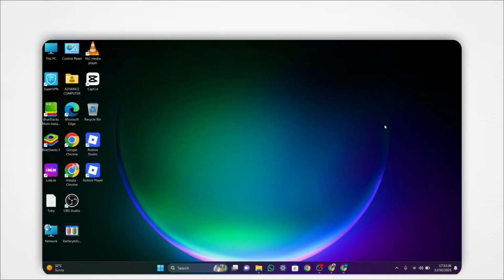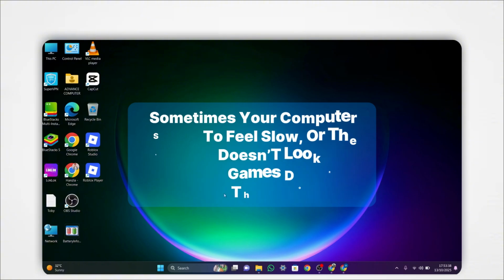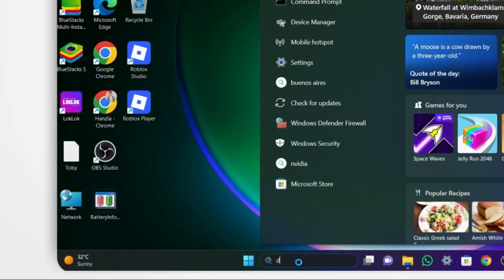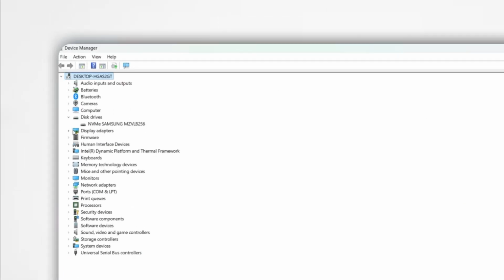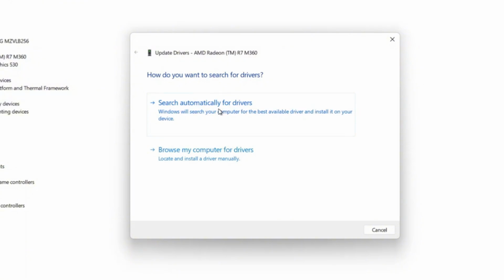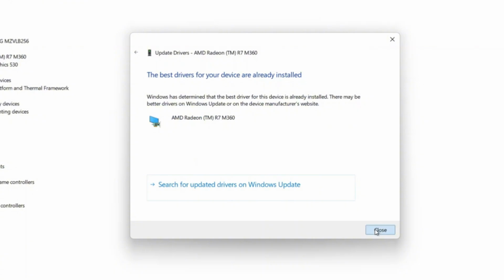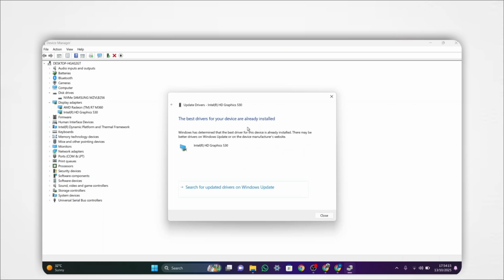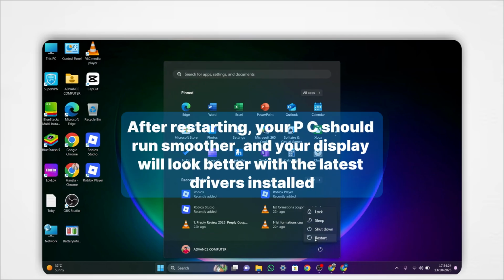How to Update Drivers in Windows 11 | Quick and Easy 2025 Guide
Need to update your drivers on Windows 11? 💻 In this quick and easy 2025 guide, you’ll learn how to update all your system drivers — including graphics, sound, and network drivers — using both automatic and manual methods. Keep your Windows 11 PC running smoothly and fix common performance issues in just a few steps!

✅ How to update drivers in Windows 11 (2025)
✅ Works for all PCs and laptops
✅ Step-by-step driver update guide